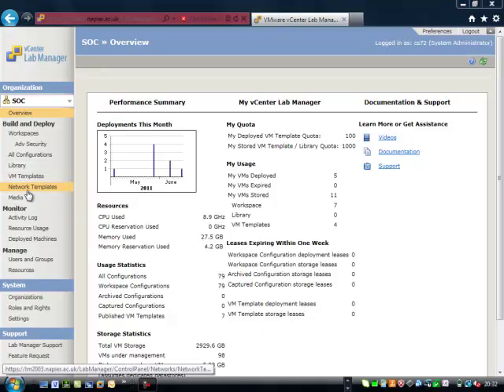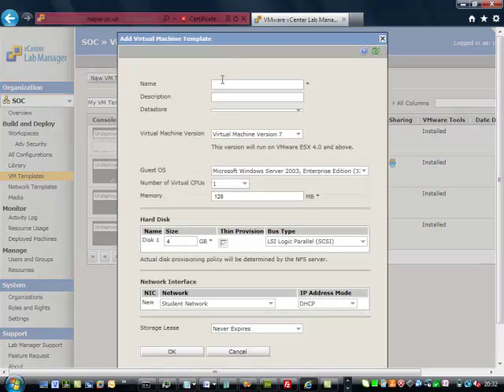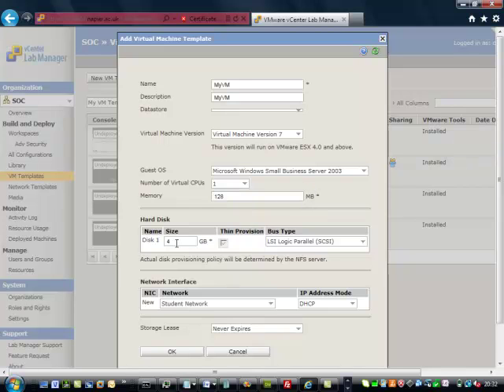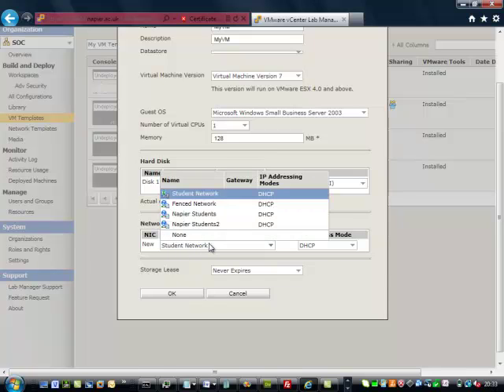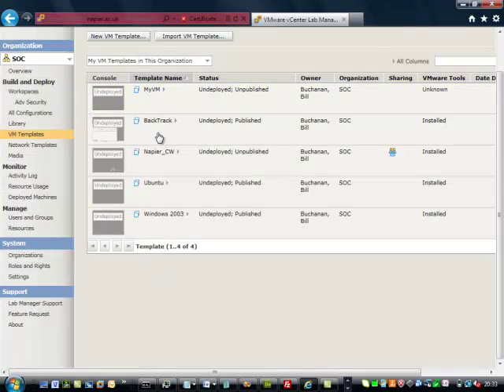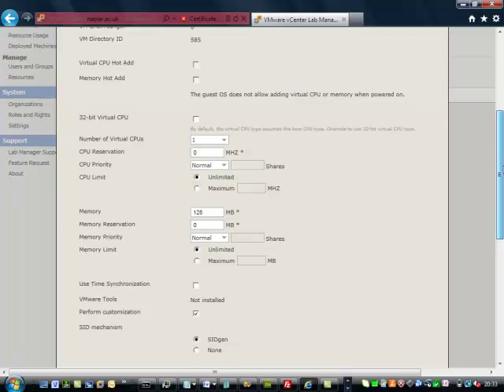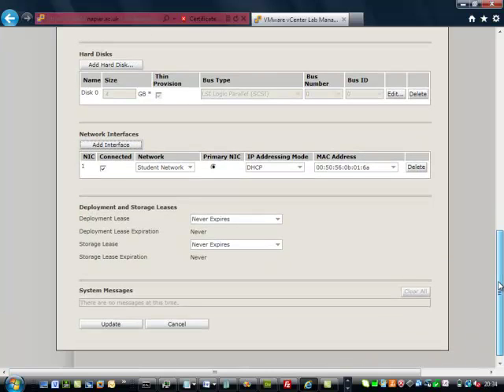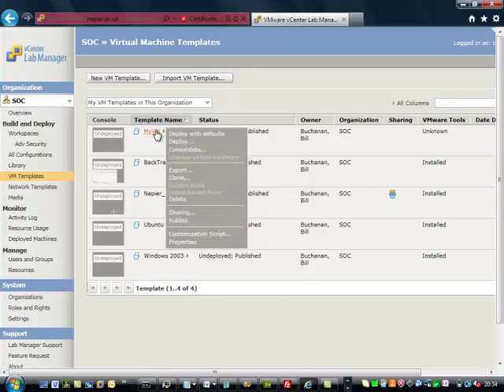Template settings for vCenter